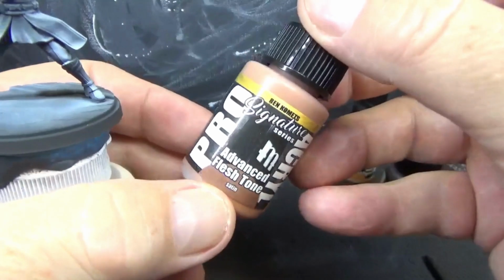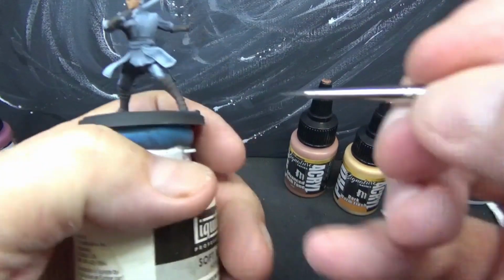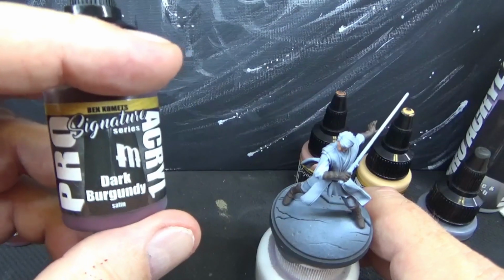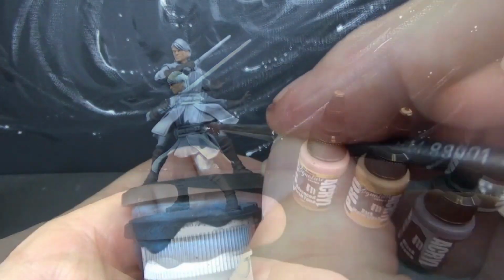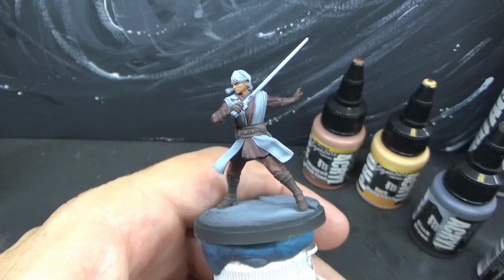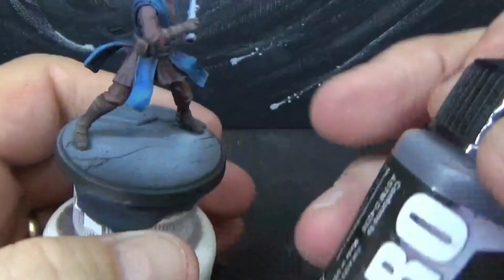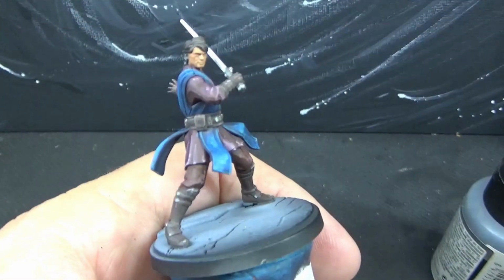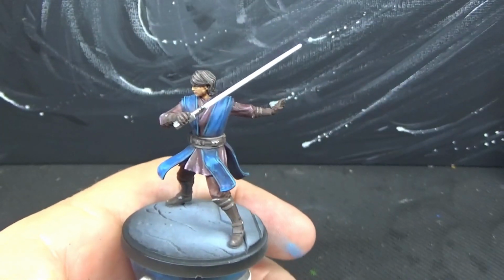Epic Painting Session: Anakin Skywalker from Star Wars Shatterpoint Tabletop Game!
Join us on a thrilling artistic adventure as we bring the iconic Anakin Skywalker to life from the Star Wars Shatterpoint tabletop game! 🌌🎨

In this video, we'll showcase the step-by-step process of painting the legendary Jedi Knight, Anakin Skywalker, as he battles his way through the challenging Shatterpoint scenarios. From his Jedi robes to his lightsaber's glowing blade, we'll explore every detail and technique used to make this miniature truly epic.

Whether you're a seasoned painter looking for inspiration or a Star Wars fan eager to witness Anakin in all his tabletop glory, this video has something for everyone. Don't miss out on this fantastic journey through the galaxy far, far away, one brushstroke at a time.

May the Force be with you as you embark on your own creative journeys. 🔵🟡🔴